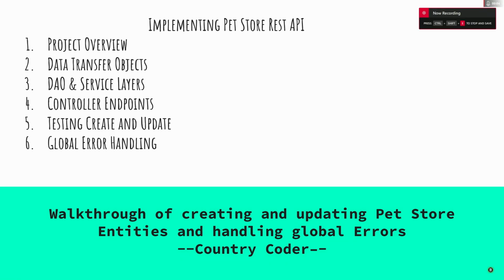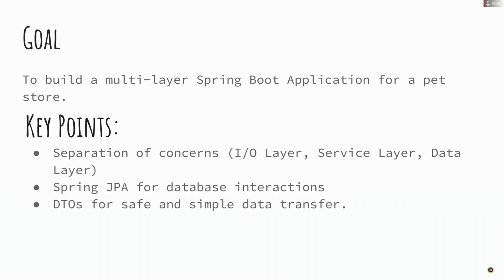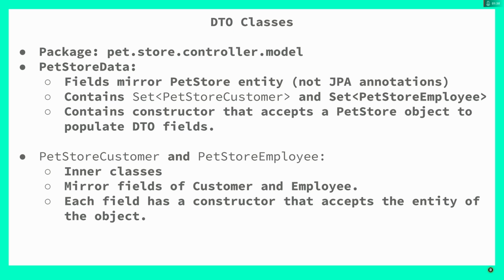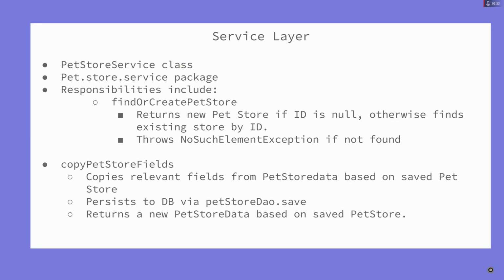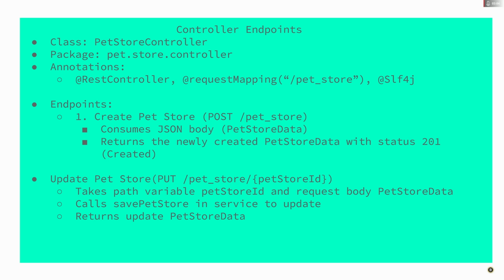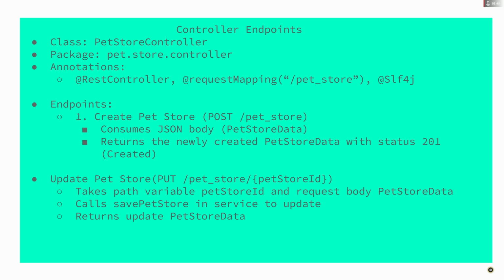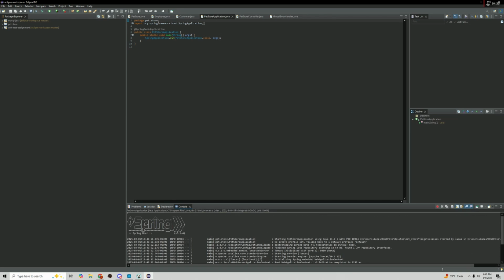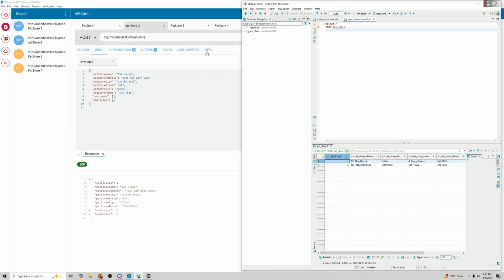Evolving the rest API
In this video, I walk through the second phase of building a Pet Store REST API using Spring Boot and Spring Data JPA. Here’s what I cover:

DTO Creation: I set up Data Transfer Objects (DTOs) in a new pet.store.controller.model package to handle incoming and outgoing JSON data without exposing JPA entities directly.

DAO Setup: I created a PetStoreDao interface that extends JpaRepository, which enables CRUD operations on the PetStore entity without writing custom SQL.

Service Layer Implementation: I built out the PetStoreService class, which includes methods to:

Create a new pet store or find an existing one based on its ID.
Copy fields between the DTO and entity to persist data.
Save the entity to the database and return the saved data as a DTO.
Controller Endpoints: In the PetStoreController, I added:

A POST endpoint (/pet_store) to create new pet stores.
A PUT endpoint (/pet_store/{petStoreId}) to update existing pet stores.
Global Error Handling: I introduced a GlobalErrorHandler class to catch and respond with a clean 404 (Not Found) status if a requested pet store ID doesn’t exist, providing a more informative response for API consumers.

Finally, I demonstrate how to test these endpoints using a REST client and verify the data in the database. This completes the creation and update operations of the Pet Store.